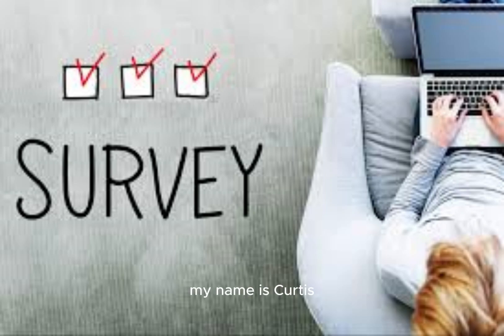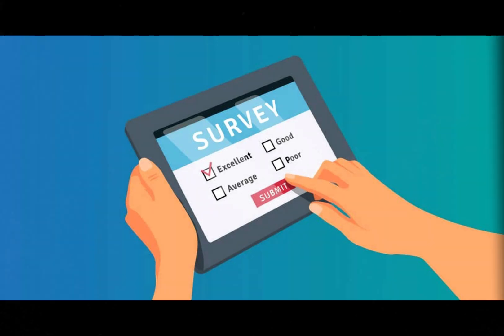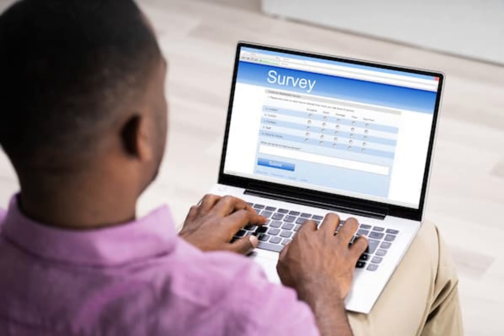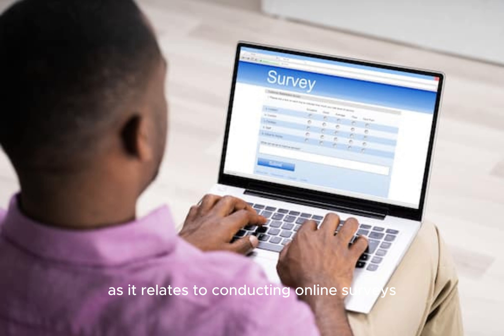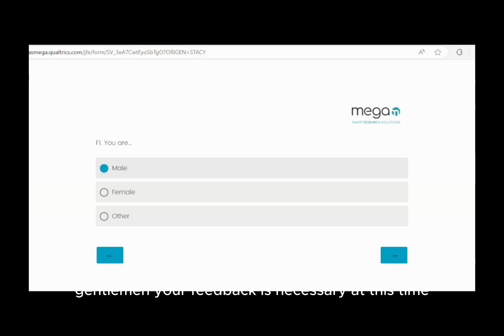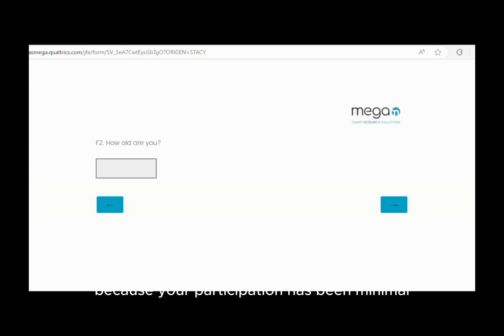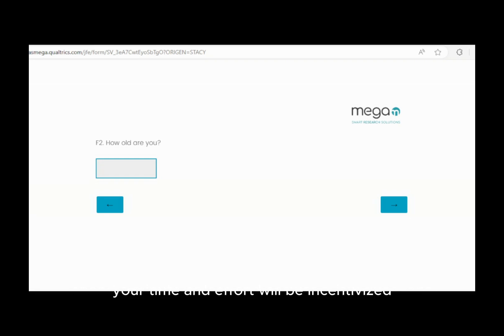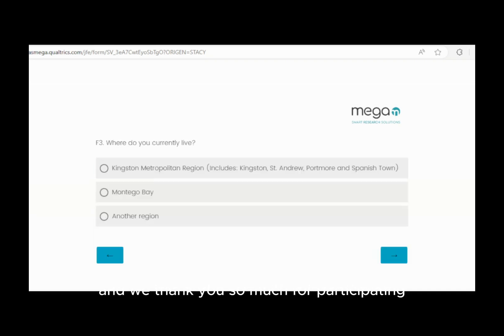TRUST THIS SURVEY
FOR MALES 18 - 44 AND JAMAICAN.